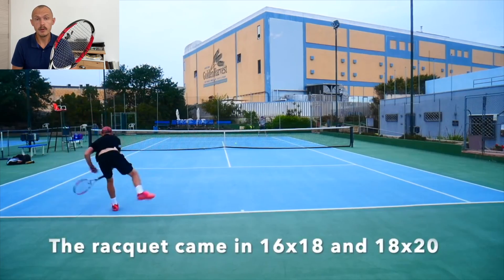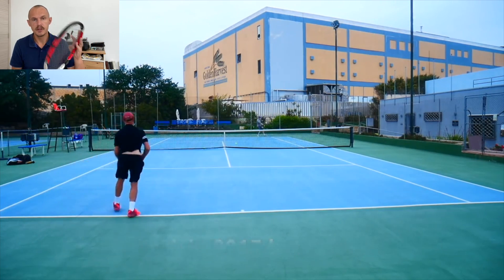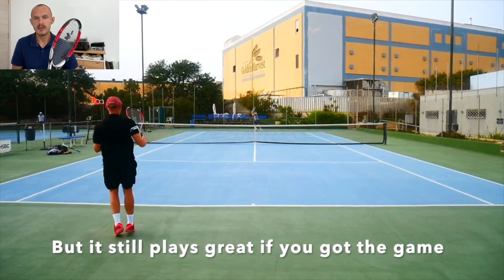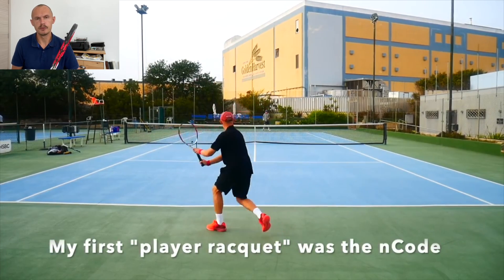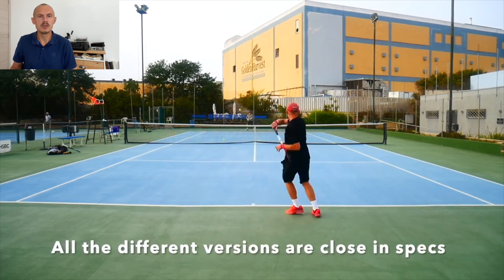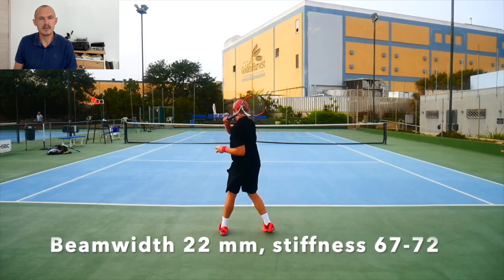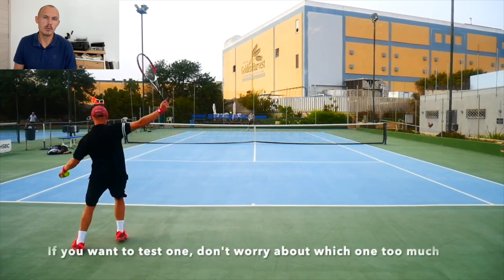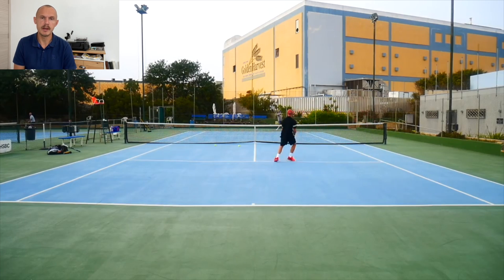A vlog on control racquets - What are the best control racquets today?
What are the typical attributes of control racquets and what are some of the best ones on the market today?